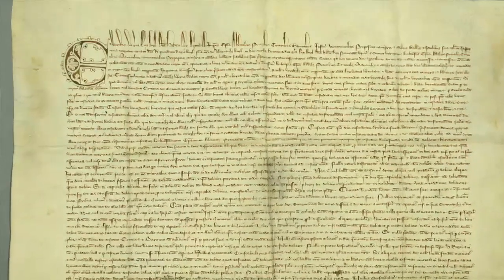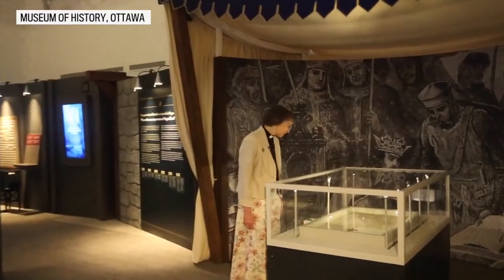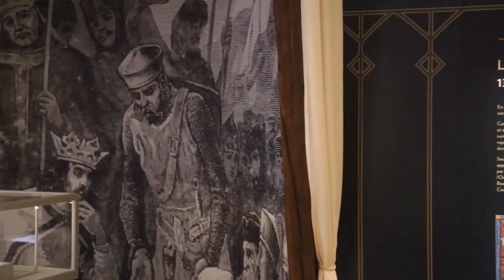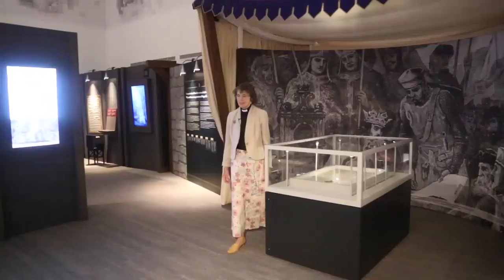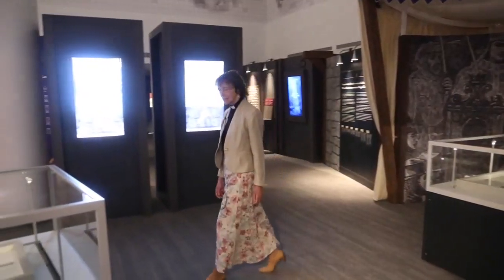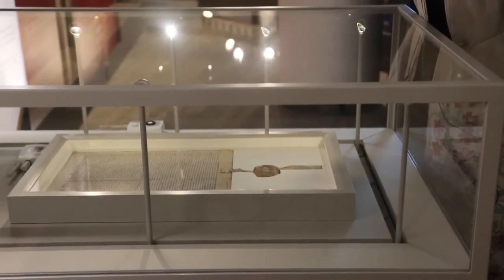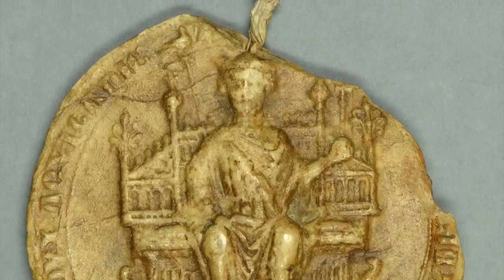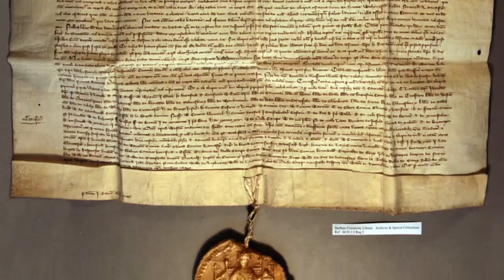Magna Carta arrives in Ottawa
One of the most important historical documents in the world, the Magna Carta and its companion, the Charter of Forest - will be seen by Canadians for the first time in an exhibition opening at the Canadian Museum of History June 12 to July 26. They were brought here in secrecy by Durham Cathedral's Canon Librarian, The Reverend Canon, Rosalind Brown. As part of the 800th anniversary of the sealing of the Magna Carta, these seminal documents will travel across Canada. Video by Julie Oliver/The Ottawa Citizen